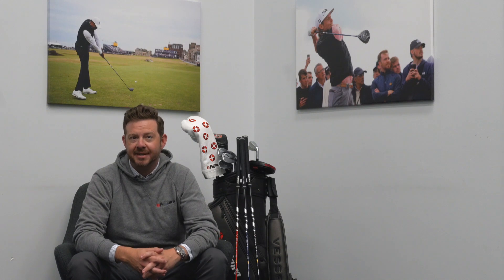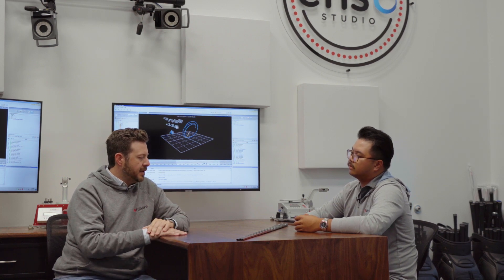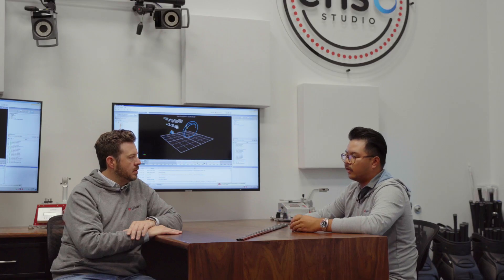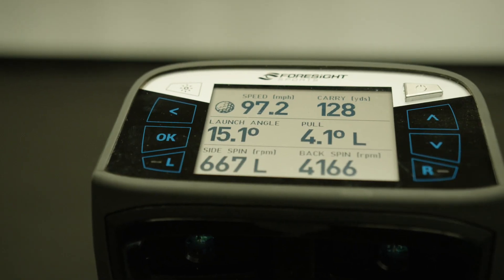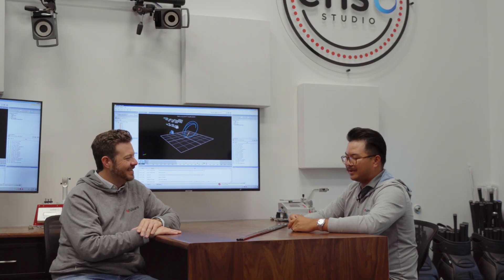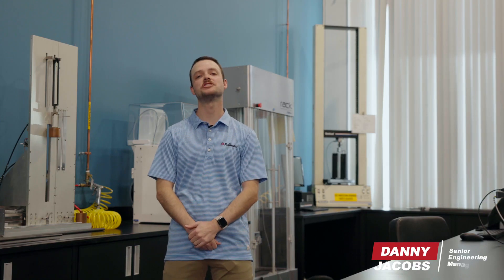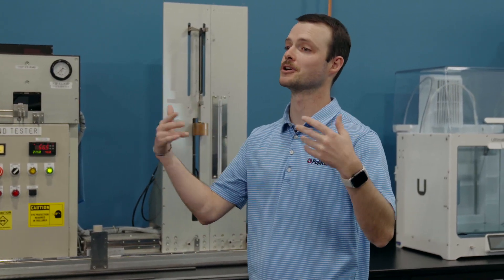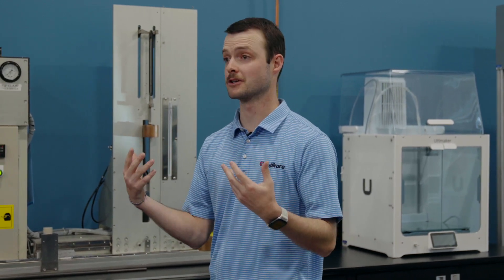VeloCore : Inside the Ropes Ep.1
Step into the world of innovation with us as we take you behind the scenes at Fujikura's headquarters to explore the groundbreaking VeloCore Technology! 🚀🔍 Unveil the secrets behind the cutting-edge advancements that power our exceptional golf shafts, designed to revolutionize the game. 🏌️‍♂️💥 Join our experts Spencer, Andrew and Danny on an exclusive through the labs, witness the meticulous craftsmanship, and dive into the engineering brilliance that sets VeloCore apart from the rest. 🧪🔬 🎥✨